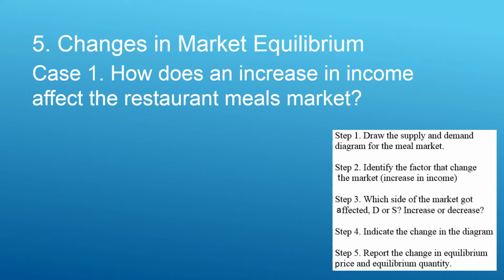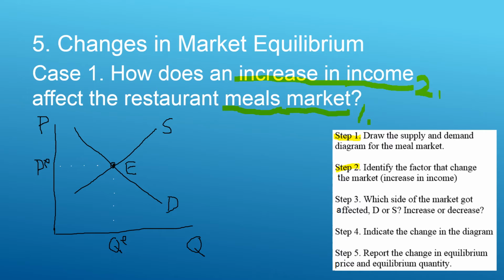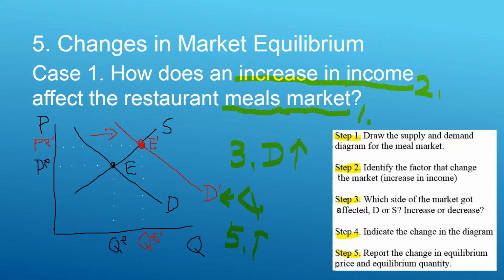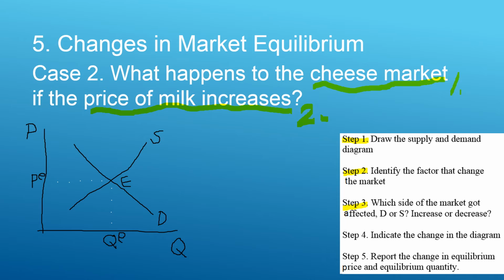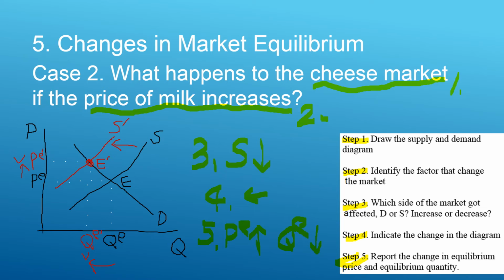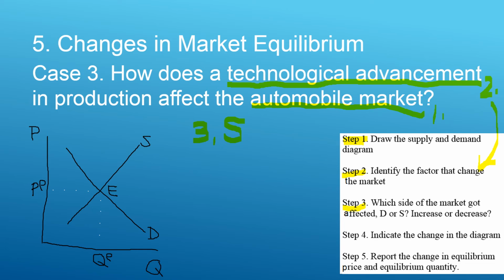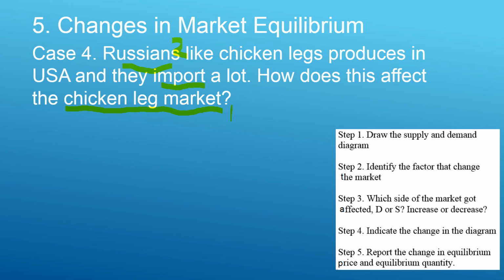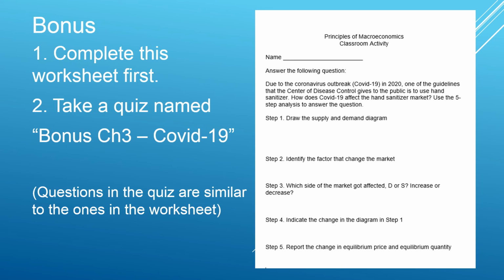Principles of Macroeconomics Chapter 3 Supply and Demand Part 5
Changes in market equilibrium